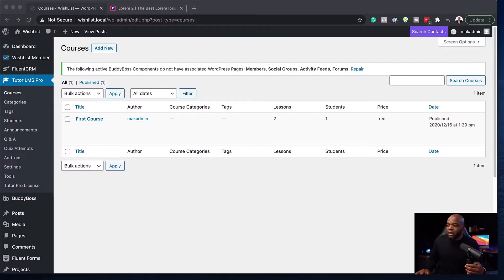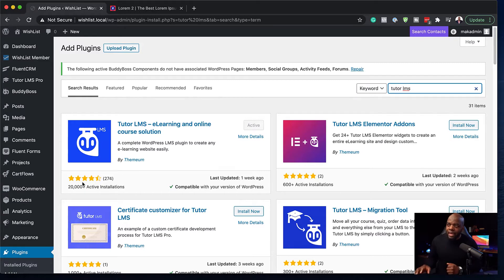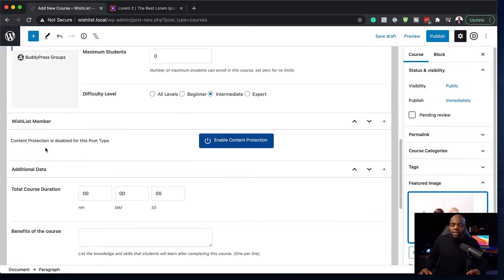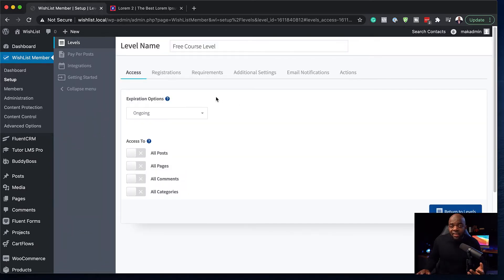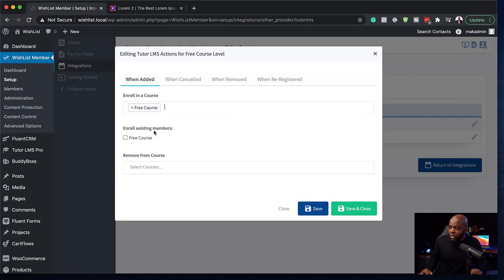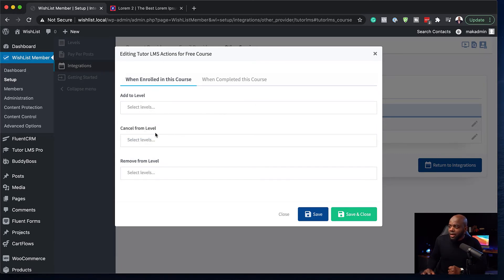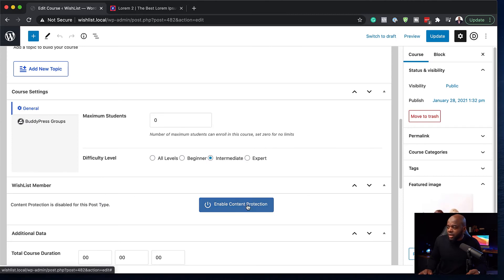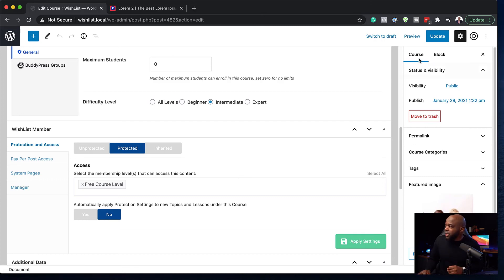WishList Member How to Integrate TutorLMS and WishList Member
Learn how to integrate TutorLMS inside WishList Member.